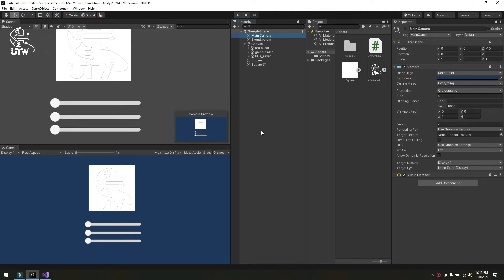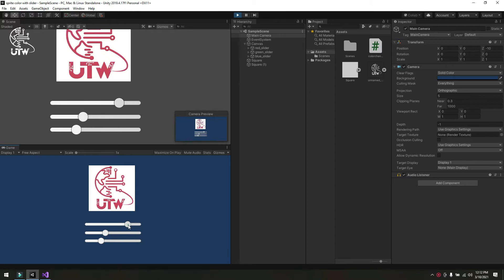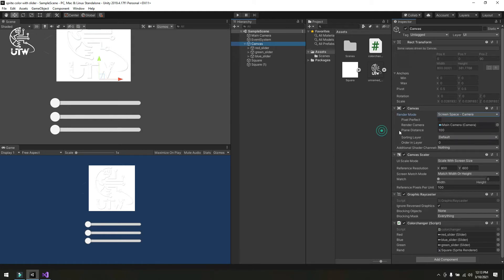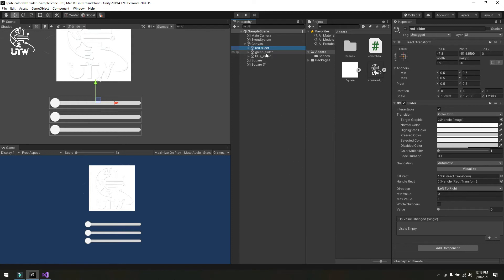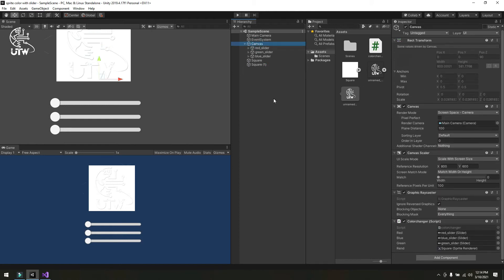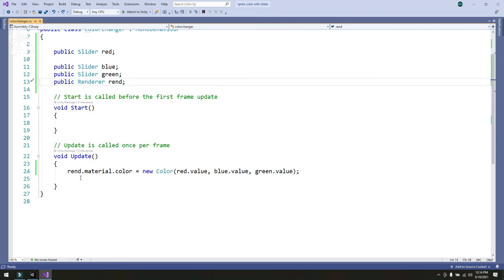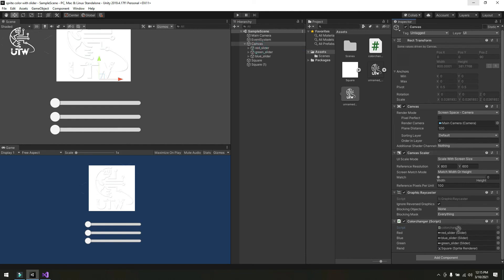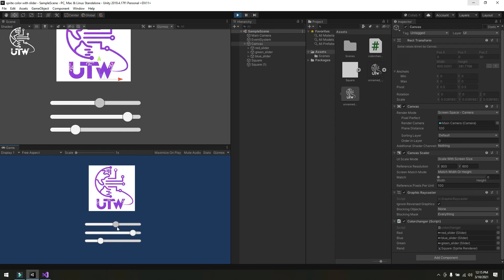how to change sprite colour with Slider in Unity 2d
in this video i will show you how to change sprite colour with unity Slider